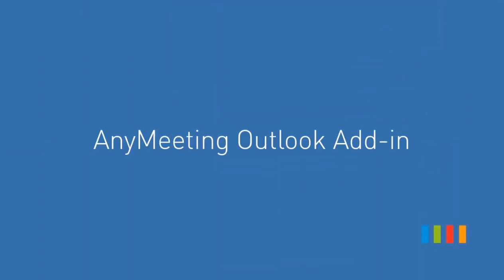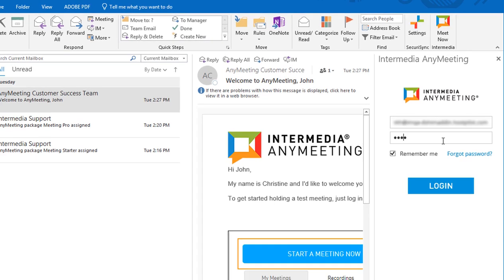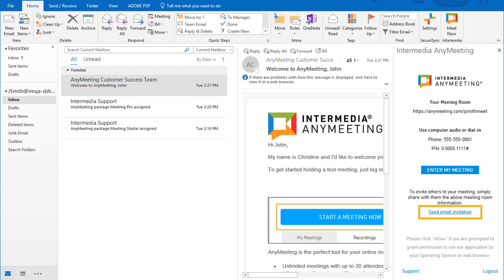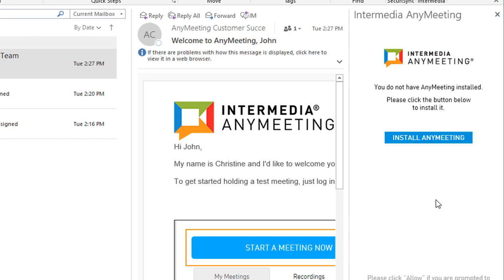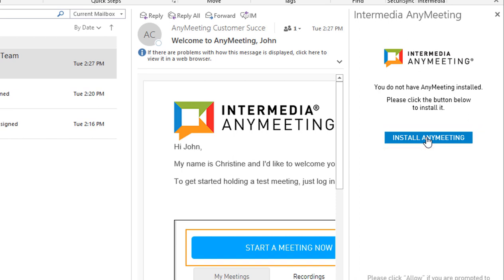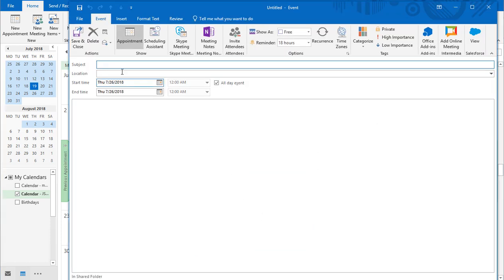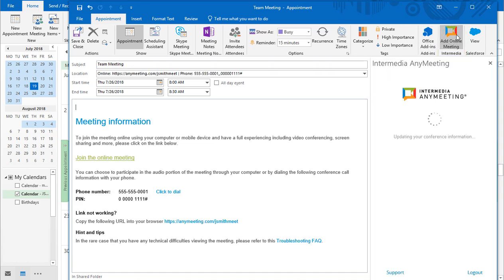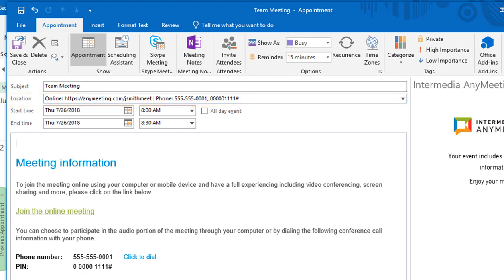AnyMeeting Outlook Add in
A quick video tutorial on using the Outlook Add-in for AnyMeeting.